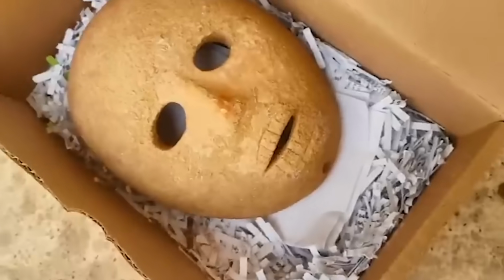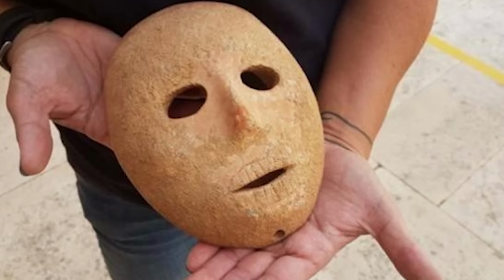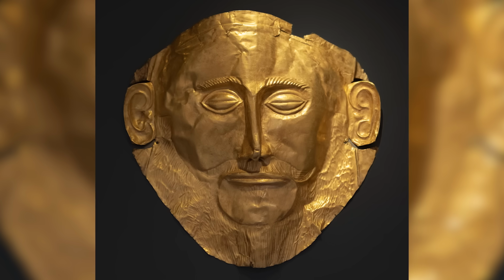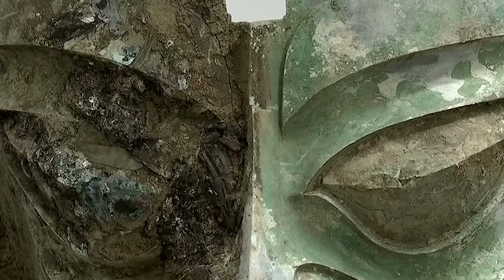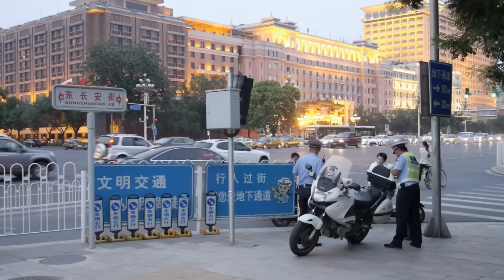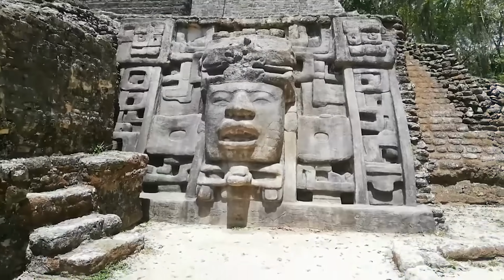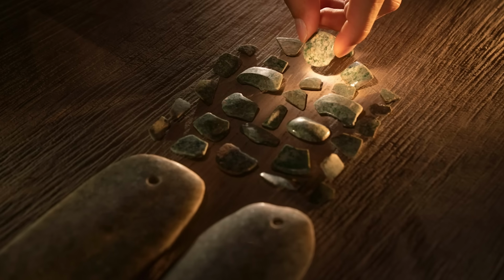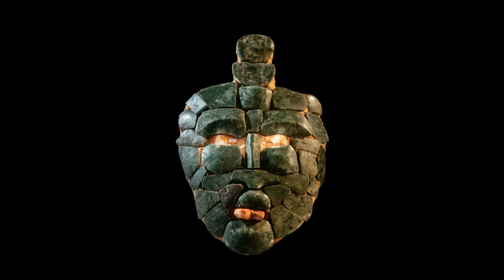Mysterious Ancient Masks Found With Unknown Origins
Discover the most mysterious ancient masks found with unknown origins. These strange artifacts challenge our understanding of history, raising questions about lost civilizations, forgotten rituals, and unexplained craftsmanship. Were they ceremonial, protective, or something far more mysterious?

Set Manager:
Chris Stiuso

Time Codes:
0:00- Intro
0:21- 9,000 Year-old Stone Mask
1:35- Mysterious Mask in Libya
2:25- The Mask of Agamemnon
3:29- Sanxingdui Bronze Masks
4:30- Mask of Warka
5:19- Beifudi Clay Masks
6:10- Long-Nosed God Maskettes
6:55- Lamanai Face Temple
7:44- The Olmec Cave Mask
8:33- The Chochkitam Mask